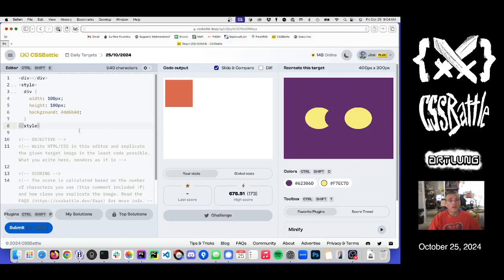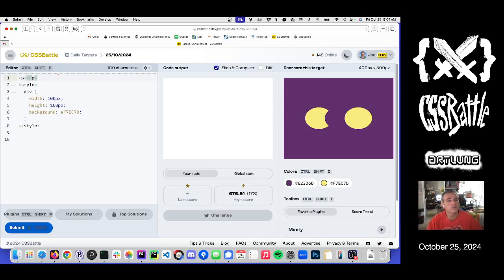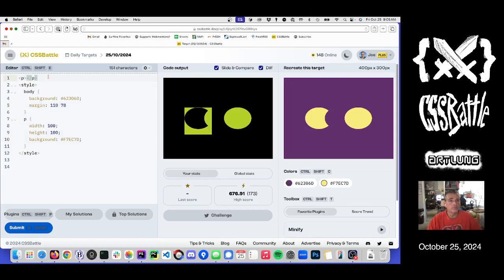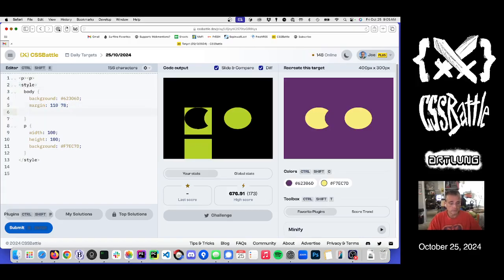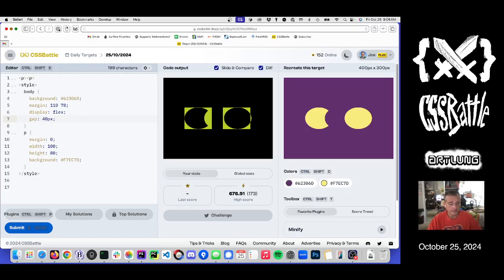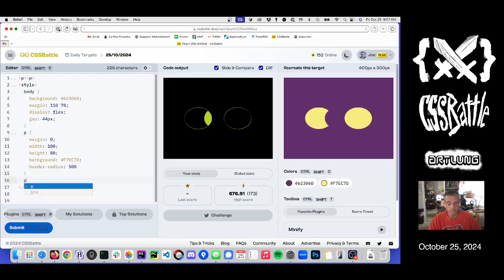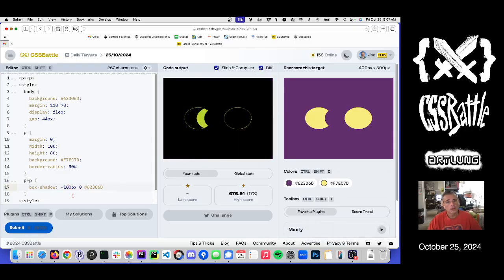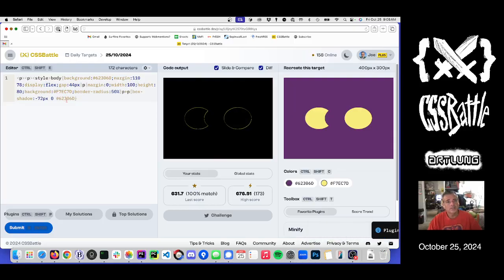CSSBattle for OCTOBER 25 (2024)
I do the CSS Battle Daily Challenge and you watch it. I talk to the code as I do it.